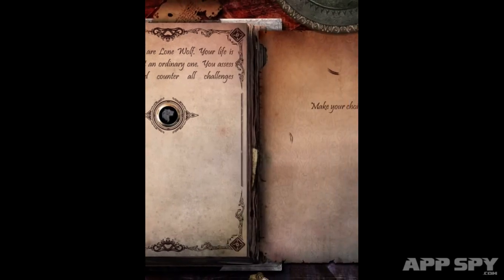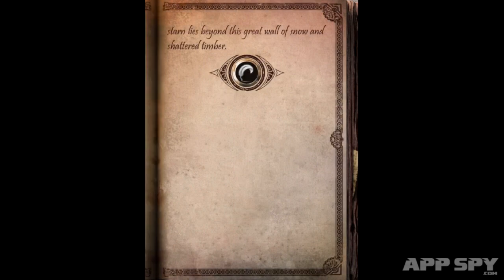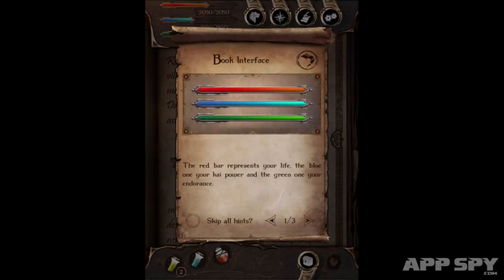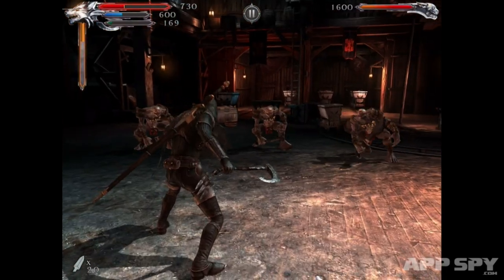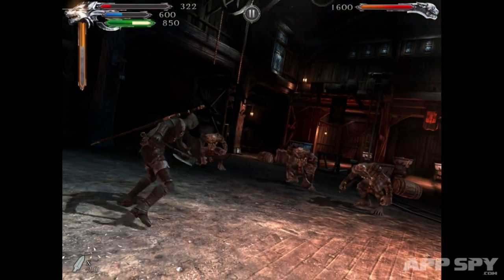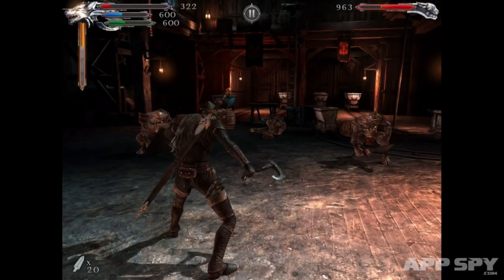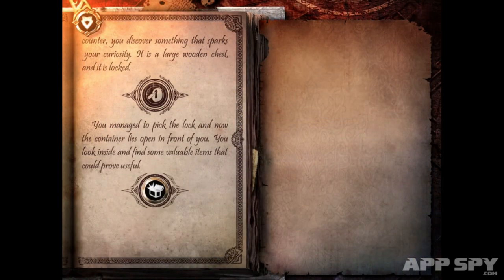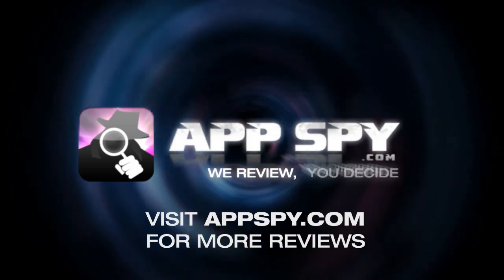Joe Dever's Lone Wolf iOS iPhone / iPad Gameplay Review - AppSpy.com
Joe Dever's Lone Wolf iOS iPhone / iPad Gameplay Review.

- View App Rating & Current Price